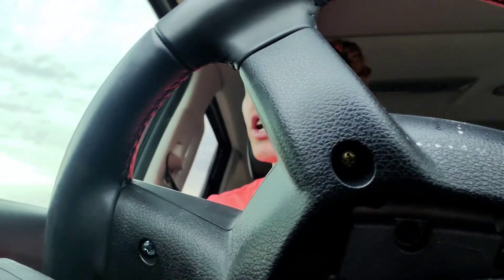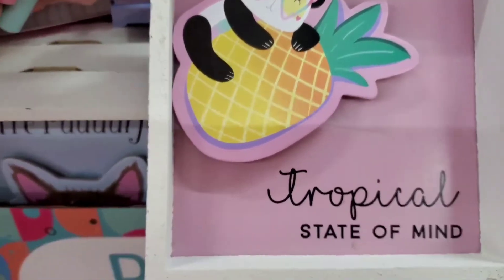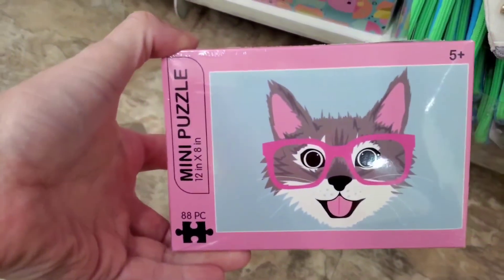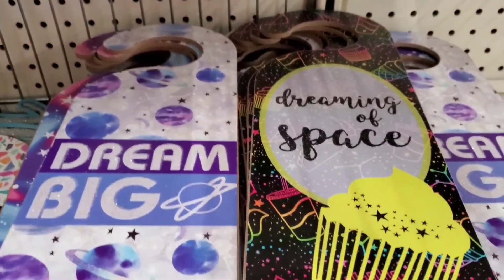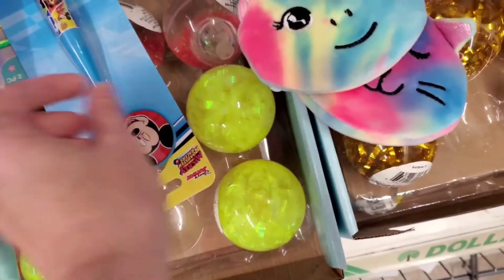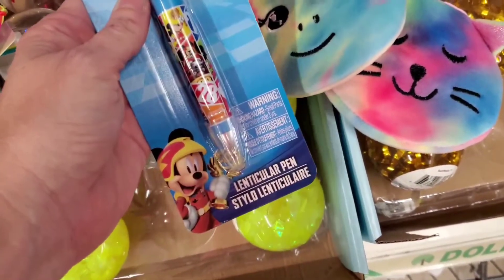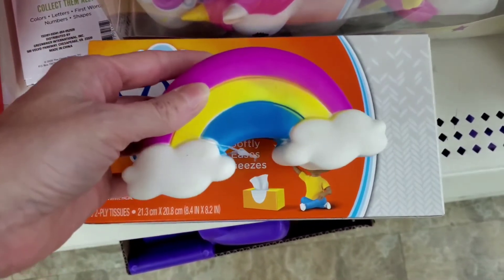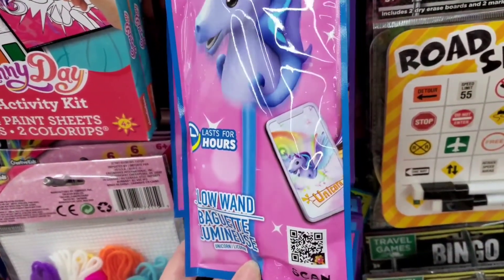Peek at the haul .. 🧐Closely examine the amazing new items